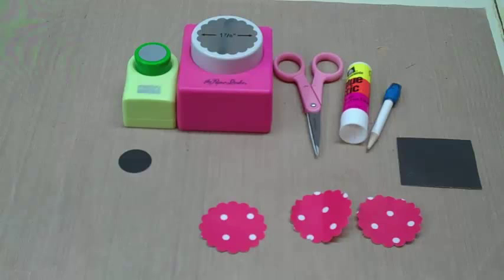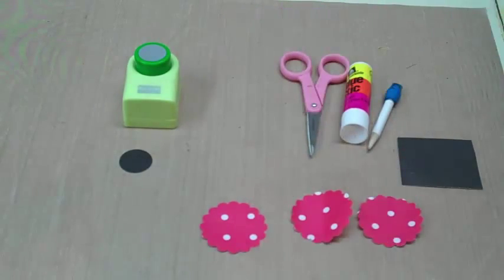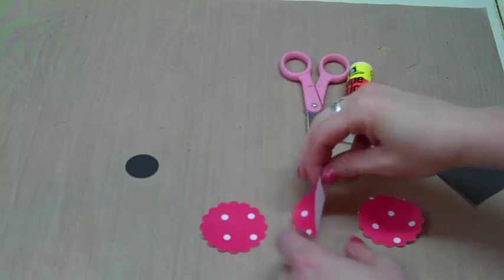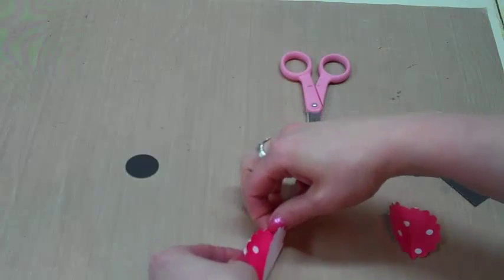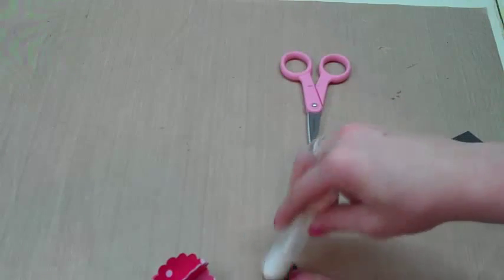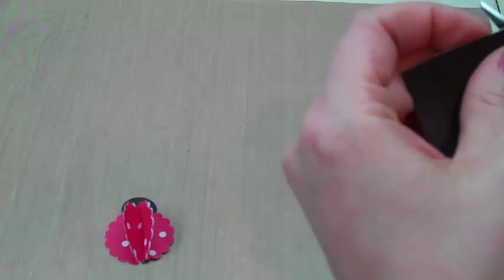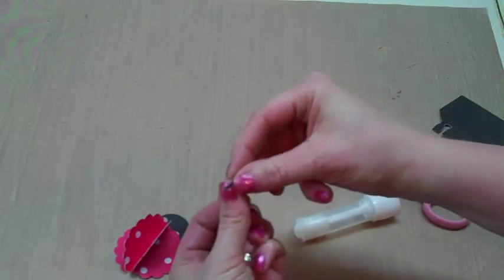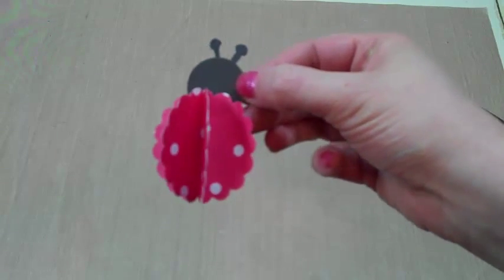Dimensional Ladybug Embellishment From Punched Shapes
Deborah shows you how to make a cute dimensional ladybug embellishment for your paper projects!

While some products used in this video may be discontinued, you can find similar products below: Scalloped Circle Punch
Polka Dot Cardstock